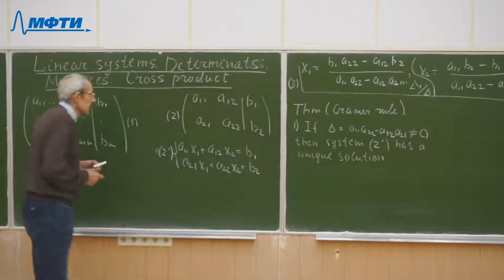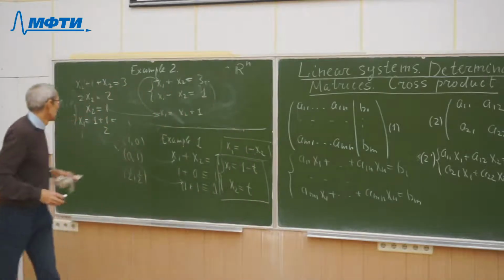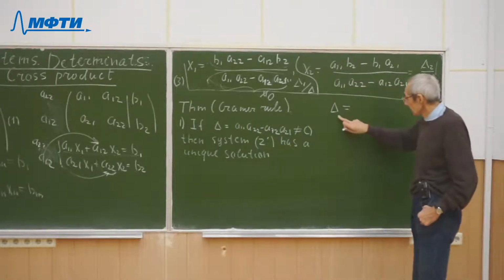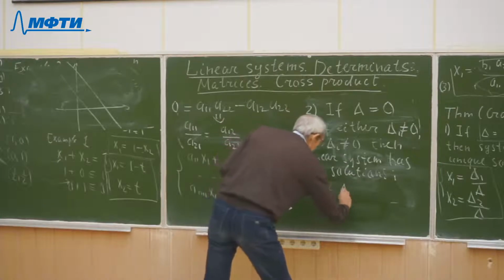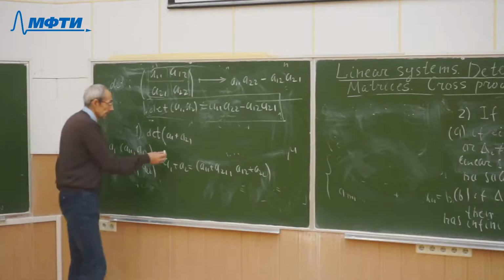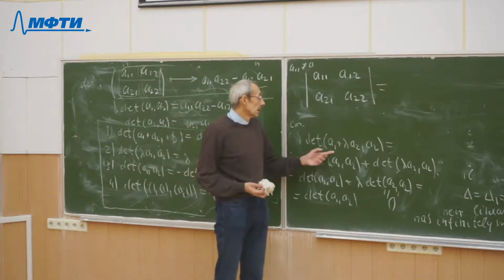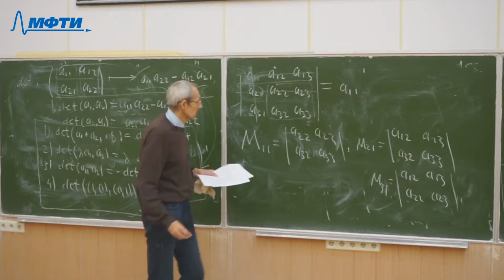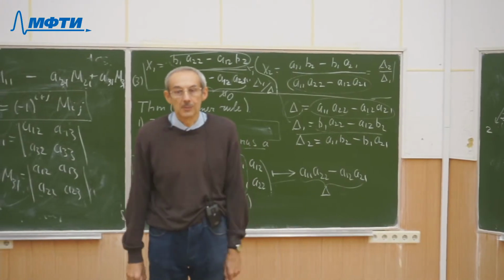Geometry, Stukopin V.A., 26.11.20